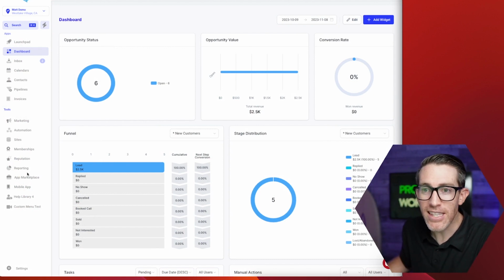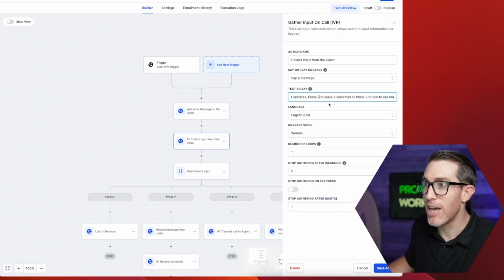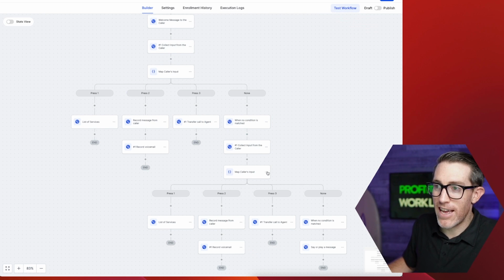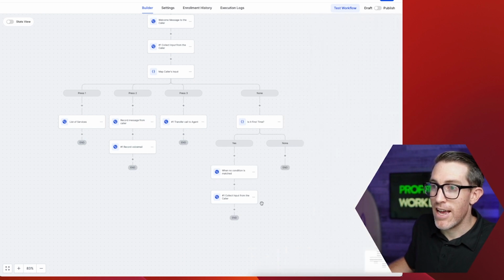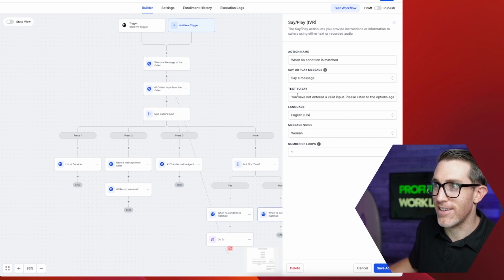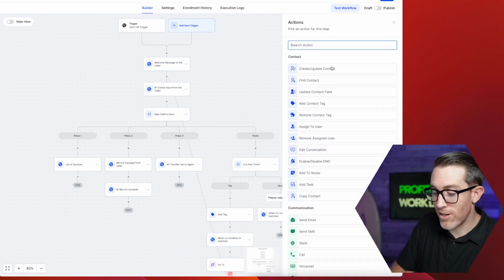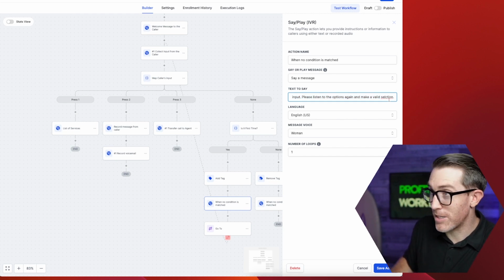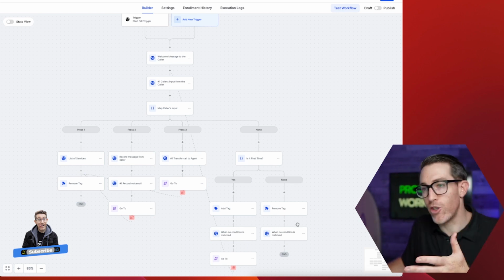Workflow Teardown: Rebuilding HighLevel Recipes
🚀 Discover What HL Pro Tools Can Do For You & Your Agency.

We’ll help your agency sell more and retain clients longer.